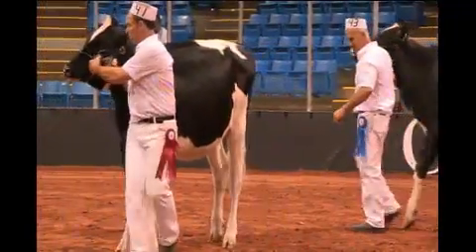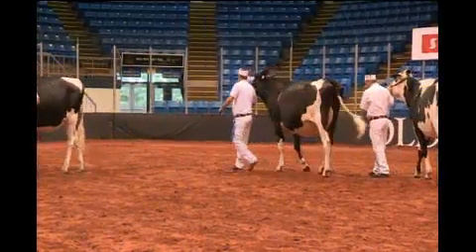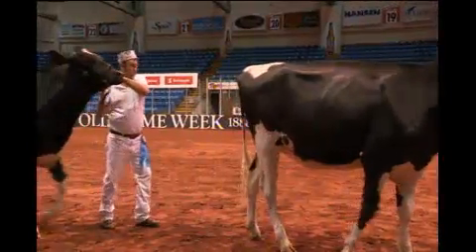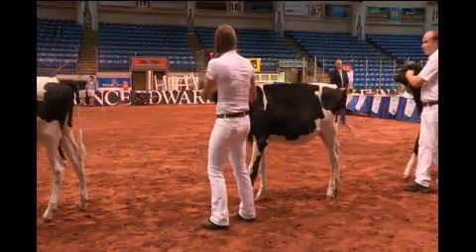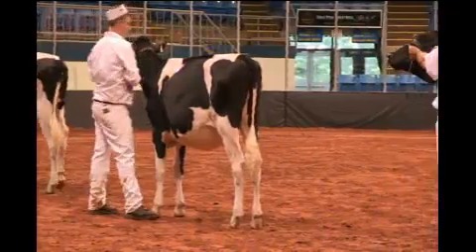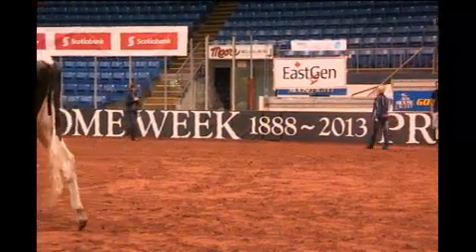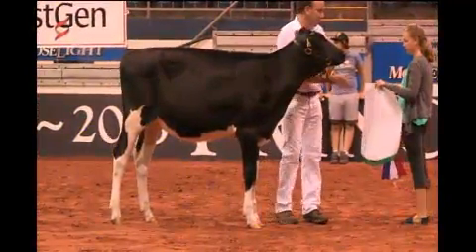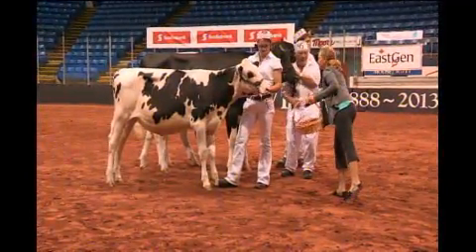Atlantic Summer Classic Part II